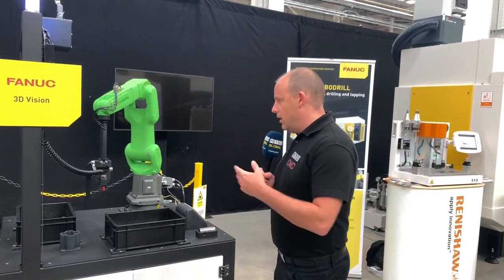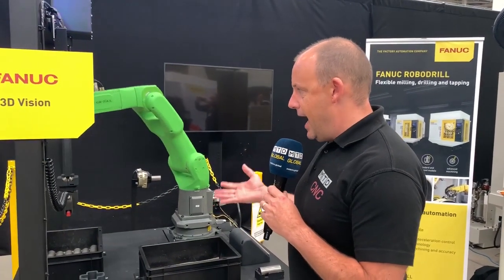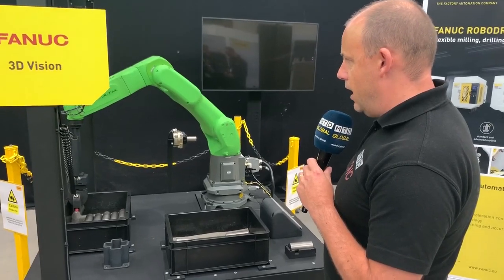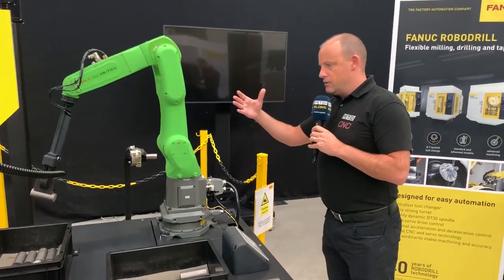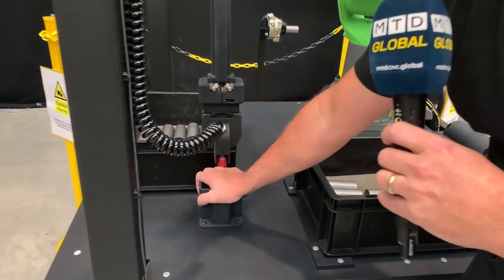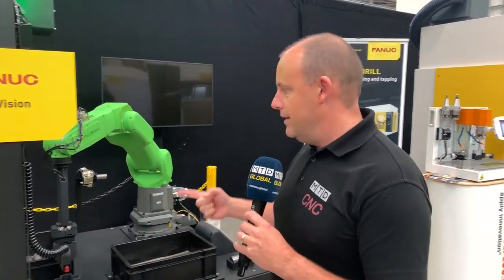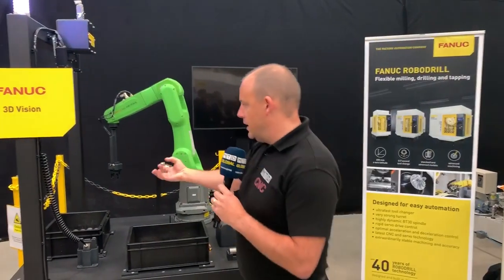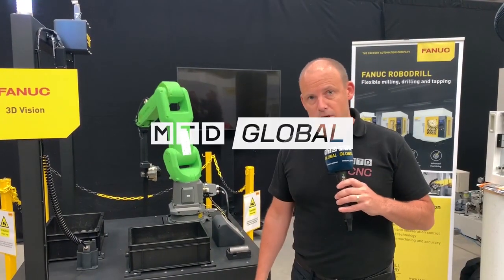What's the difference between a COBOT and a ROBOT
Paul explains t some of the differences.